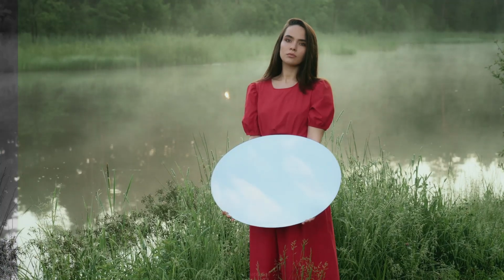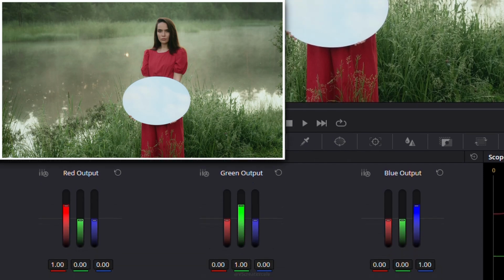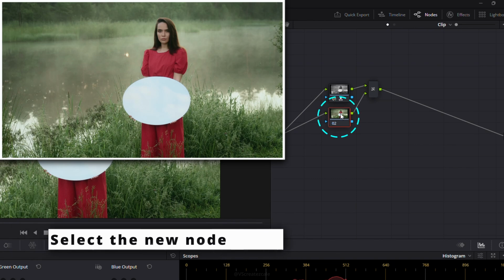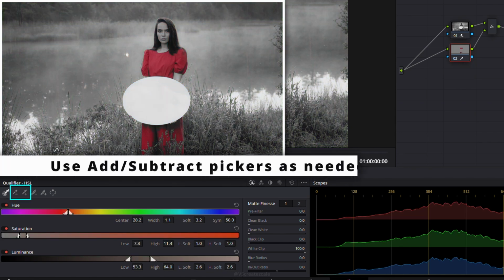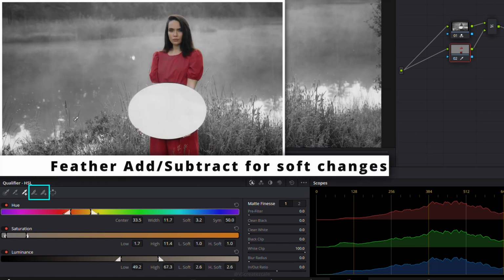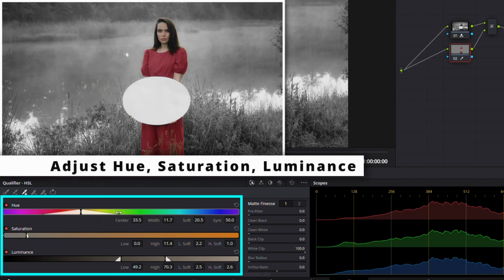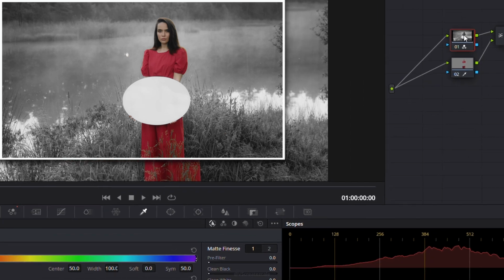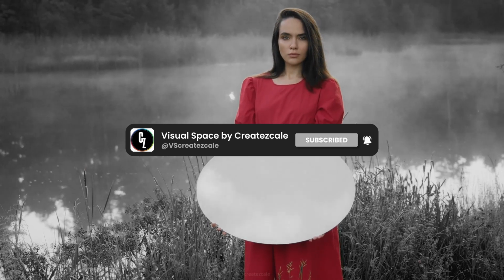How to Isolate Colors for a Stunning Color Pop Effect in DaVinci Resolve | Free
Want to highlight one color while turning the rest of your video black and white?
In this tutorial, I’ll show you how to isolate specific colors using the Qualifier in DaVinci Resolve (Free version)! 🎨🖤 Perfect for creating that bold and cinematic color pop effect.

🎯 Great for music videos, short films, and creative edits!
📌 No paid plugins. 100% done in DaVinci Resolve Free version.